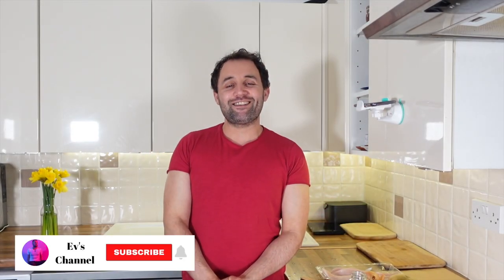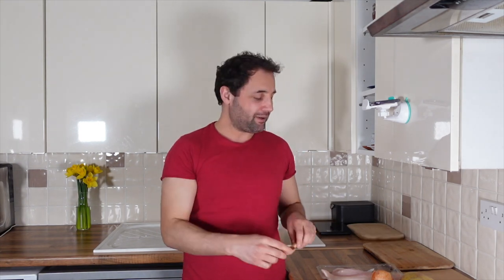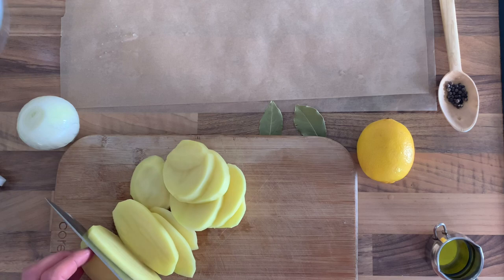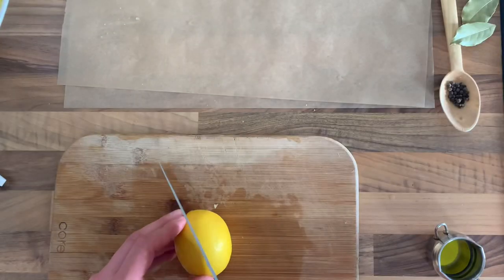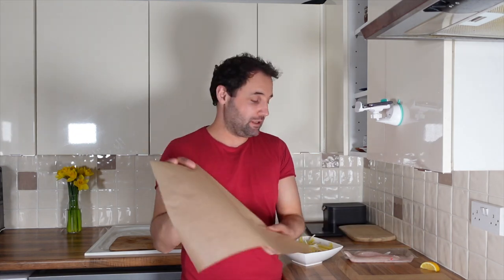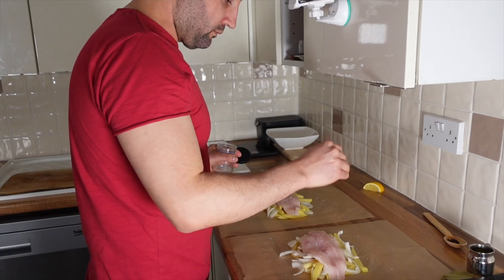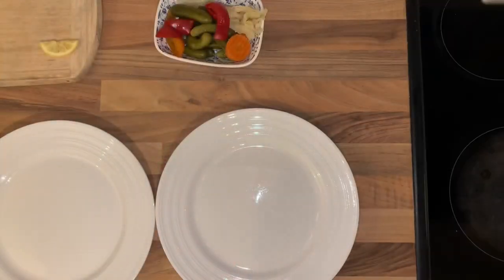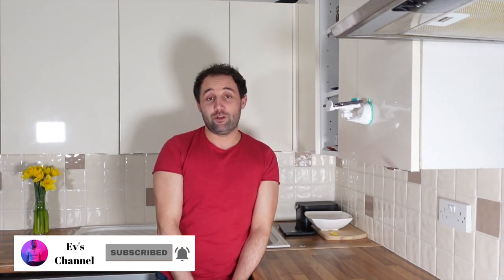Sea Bass Wrapped in Paper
I finally managed to find healthy fish recipe that I enjoy cooking and eating to ;)

Low calories

No smell